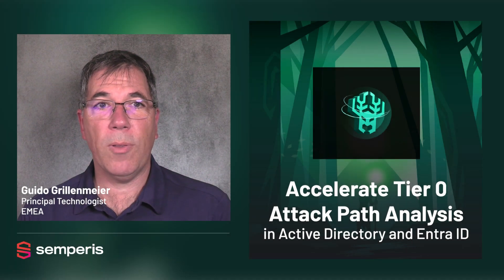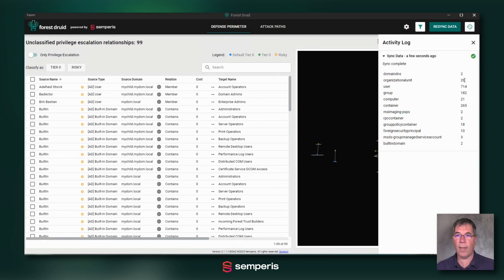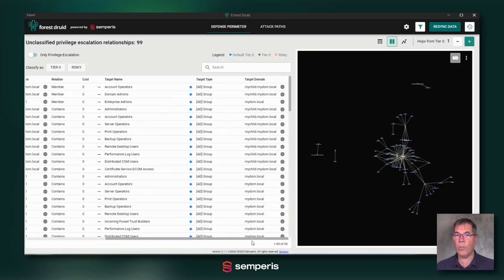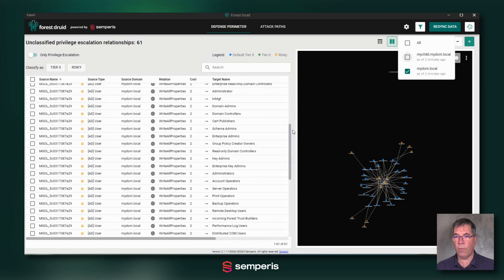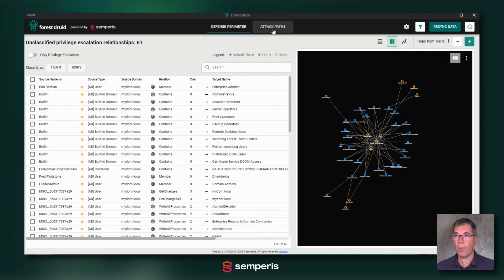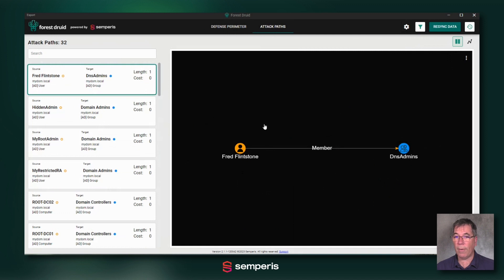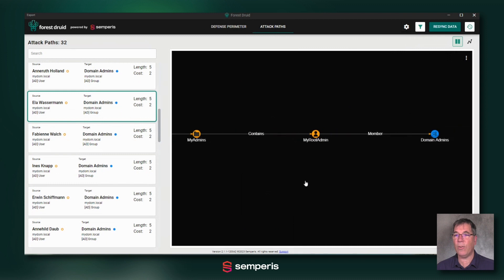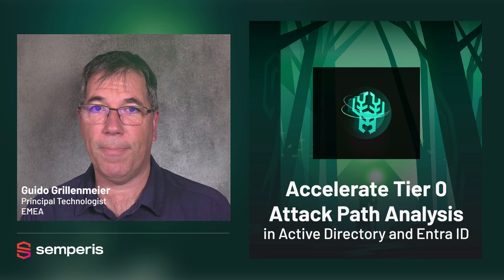Accelerate Tier 0 Attack Path Analysis in Active Directory and Entra ID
Stop wasting time analyzing countless Active Directory and Entra ID attack paths. Use Forest Druid for free to quickly identify the groups and accounts with access to Tier 0 assets.